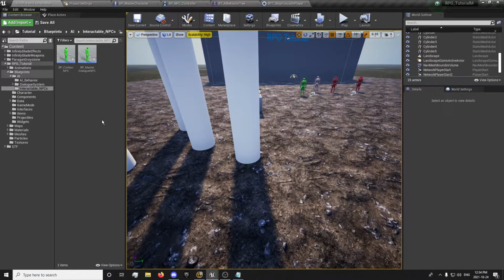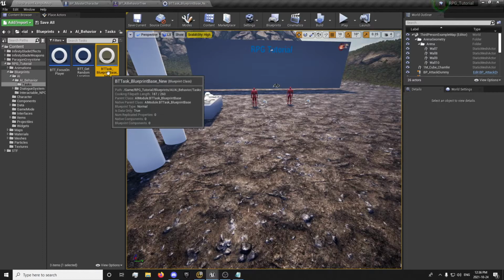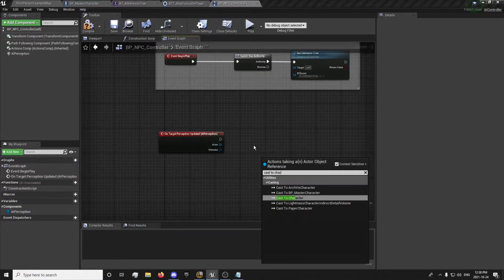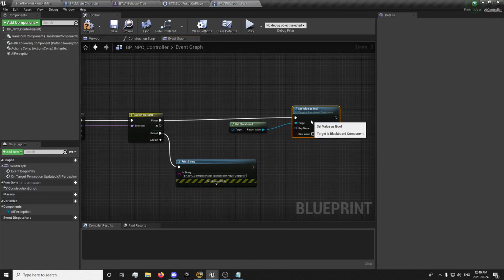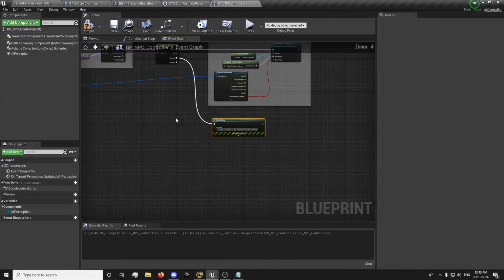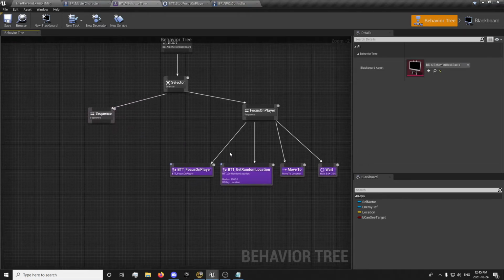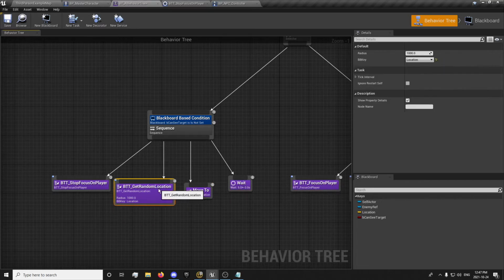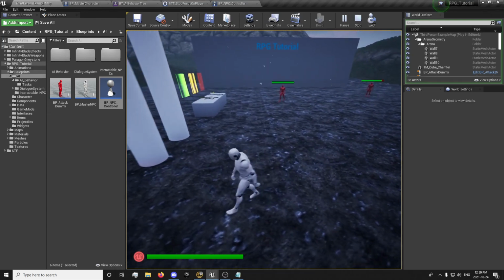AI Behavior Trees (Part 4: Sight Perception) #55: Make a Multiplayer RPG in UE4 - Tutorial Series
In this Episode of Make a Multiplayer Replicated RPG from Scratch in Unreal Engine we will learning How To Set up Behavior Trees for AI. We will look into setting up Sight Perception for the AI to determine if the AI can see the player or not. this will be used to randomly roam or strafe around the player when focusing on them.